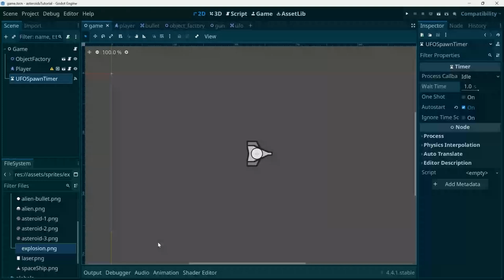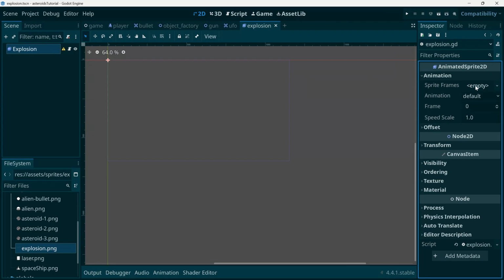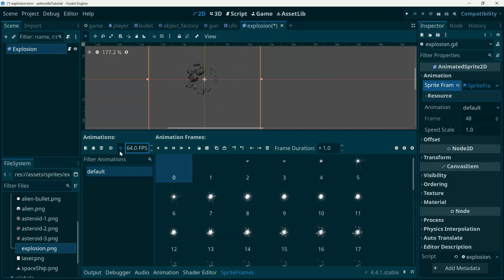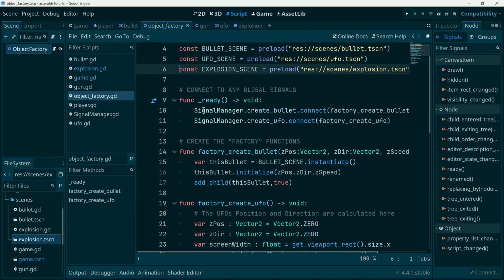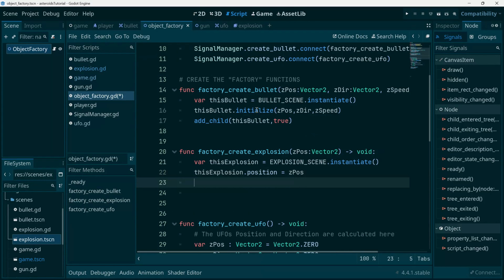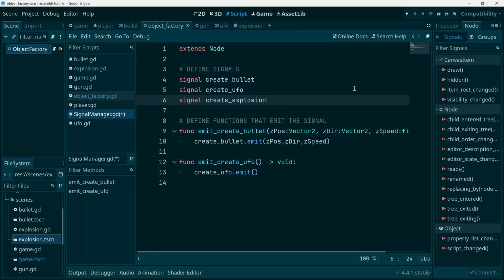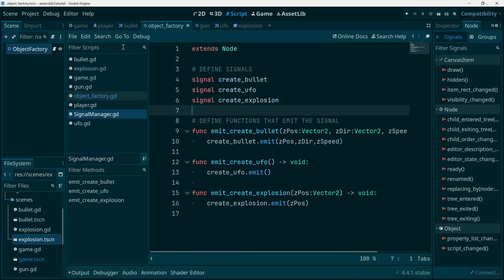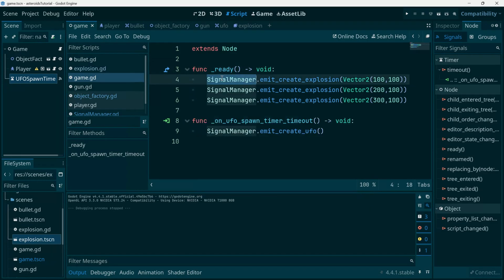Asteroids - Part 06 - Explosion Scene and Object Factory